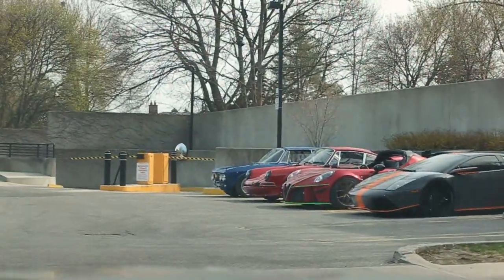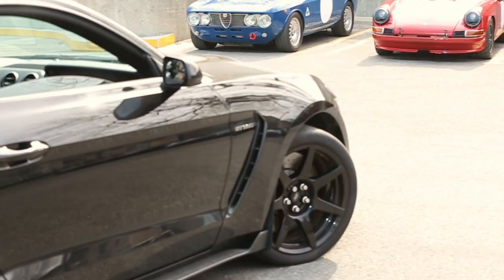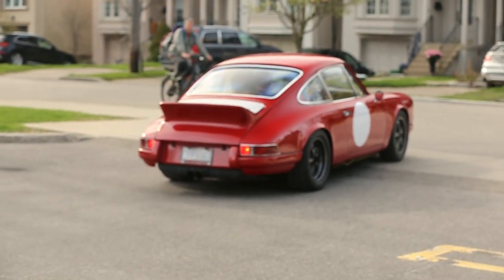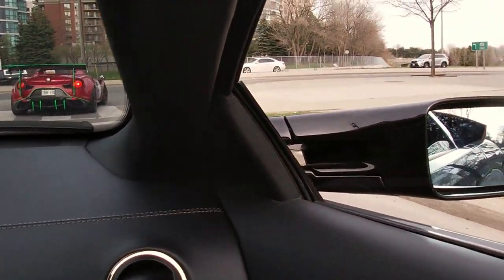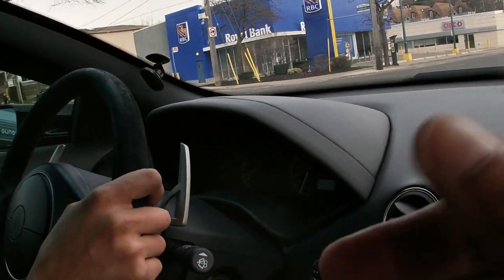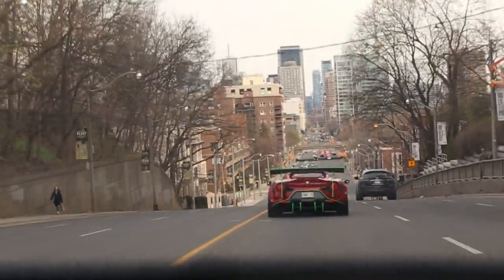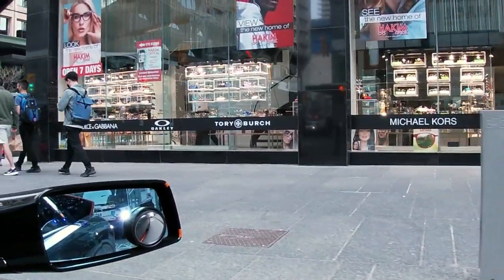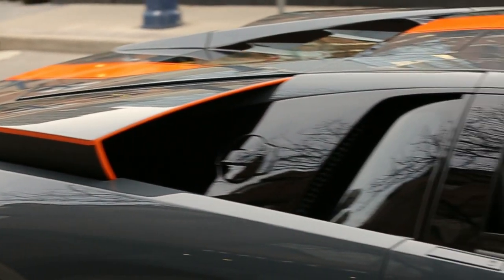RIDING IN A STRAIGHT PIPED MURCIELAGO LP640 & IT'S 700 HP RWD CONVERTED, ALSO A SHELBY GT350-R !!!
supercars lamborghini murcielago PLEASE, LIKE, SHARE, & SUBSCRIBE For this ultimate 1st ride in a V12 lamborghini & it's fully straight piped, 700 HP, Rear wheel drive Murcielago LP640 , but 1st we start out in my buddy Ross's crazy Shelby GT350-R " Bonkerz " acceleration's . HUGE THANK YOU to Sinnister647 & Ross for this memorable day of filming .